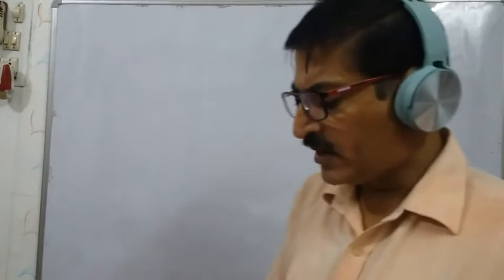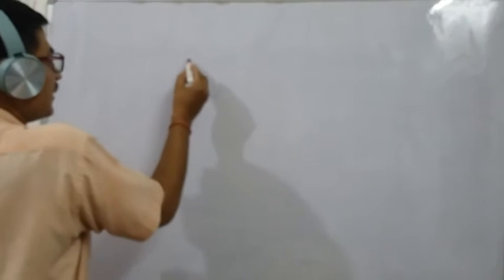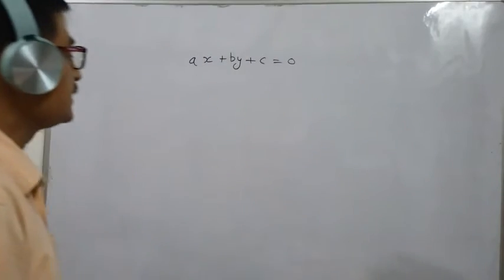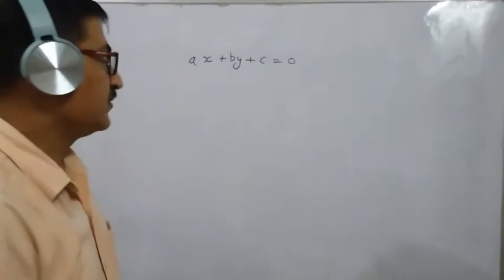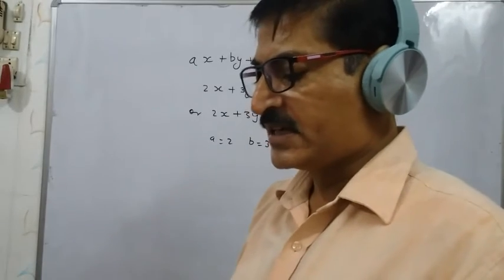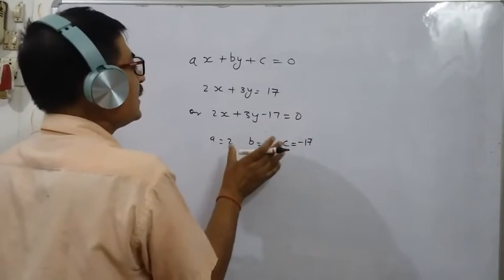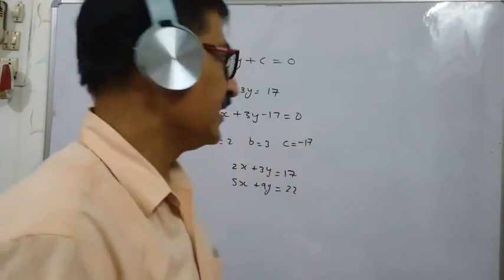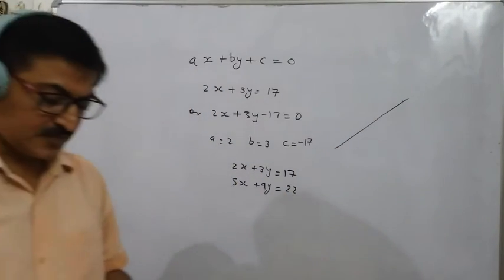Cl 10 maths chap 3 linear equations in two variables